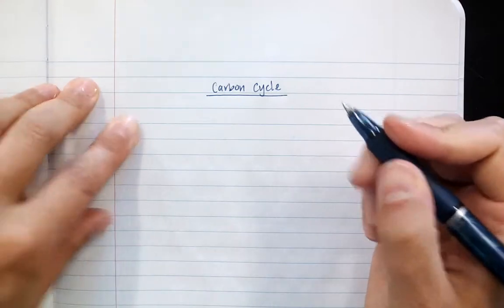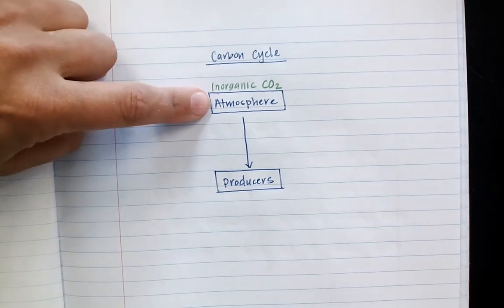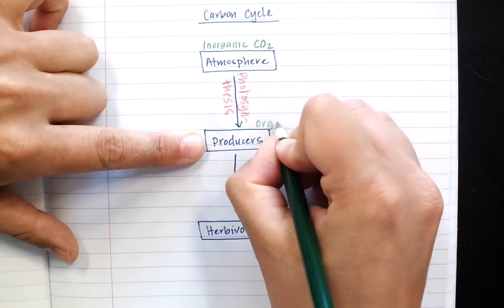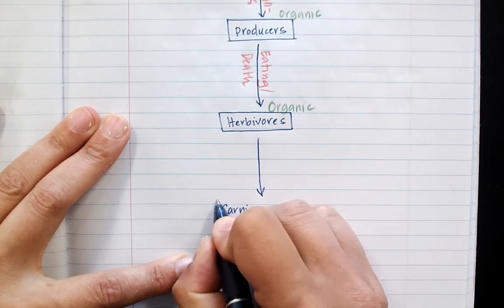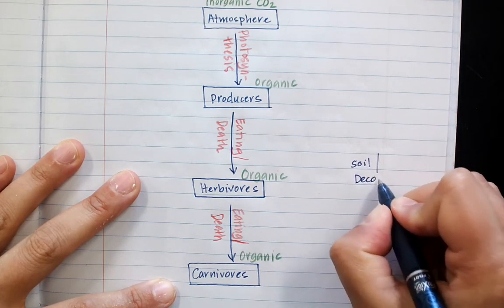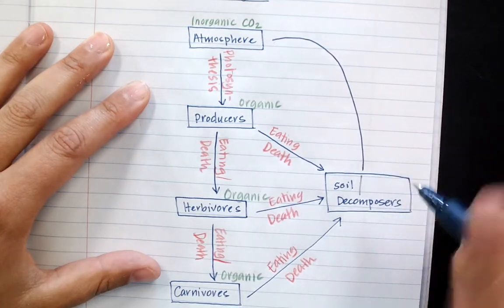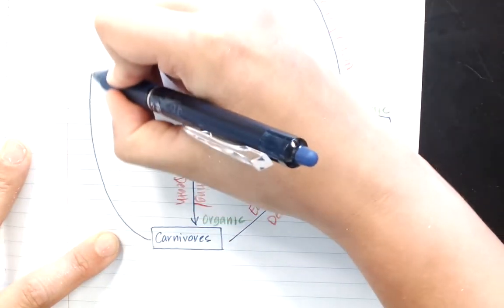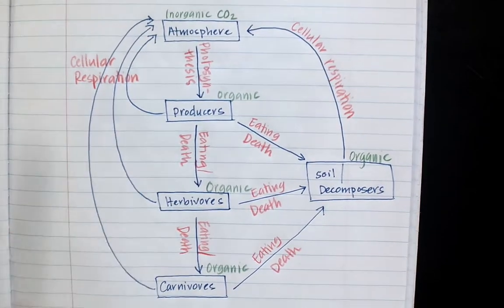Carbon Cycle Notes